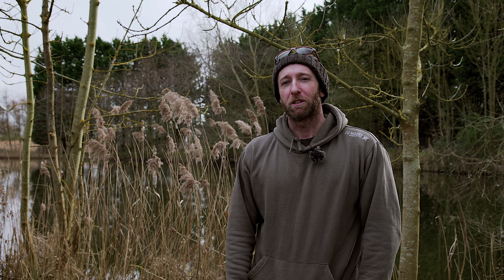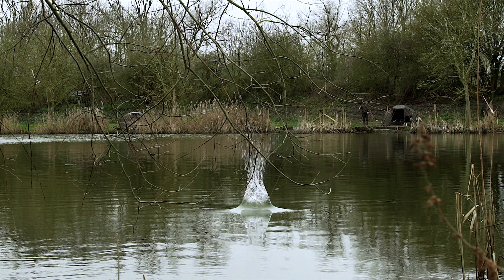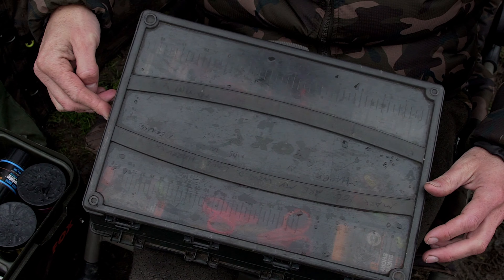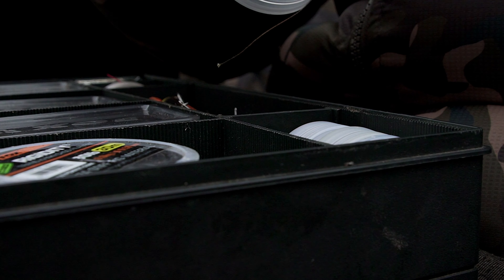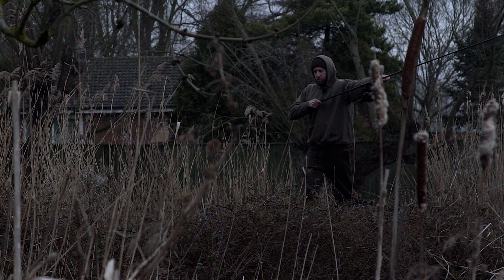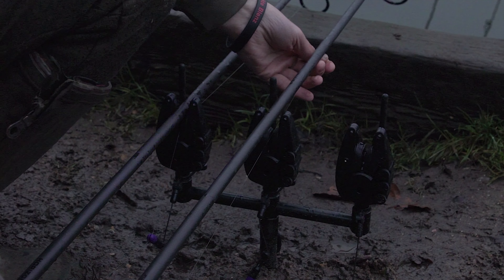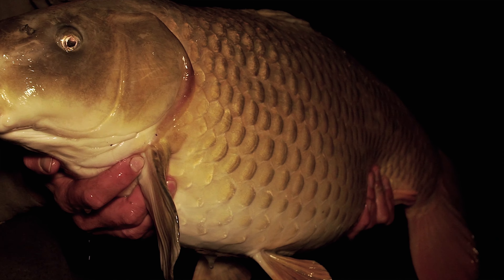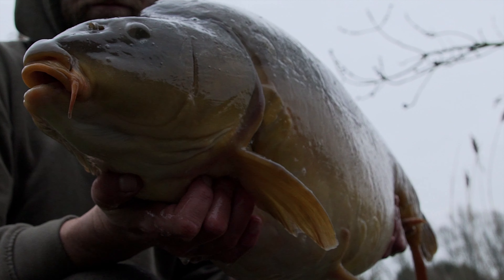All Bases Covered - Solid Bag Carp Fishing - Link in Description!